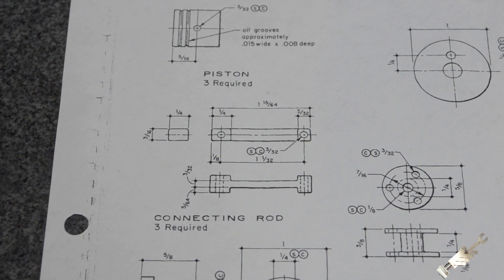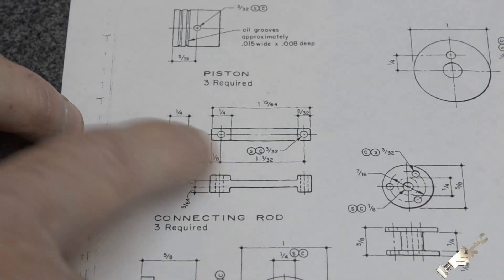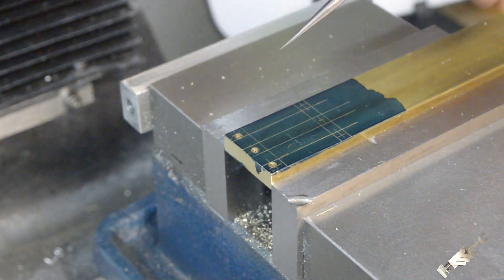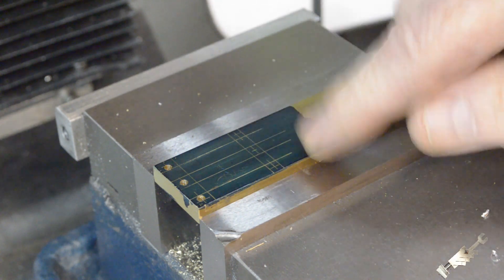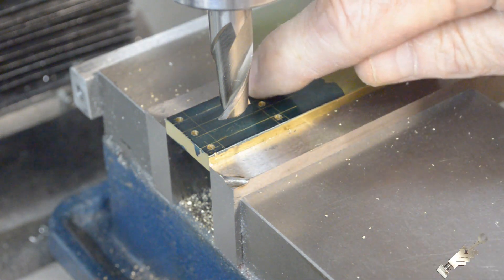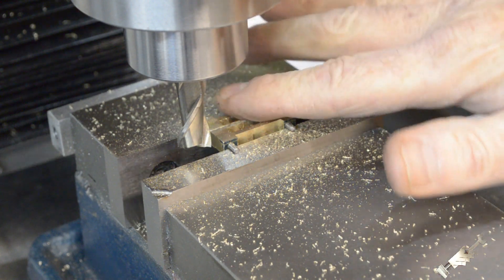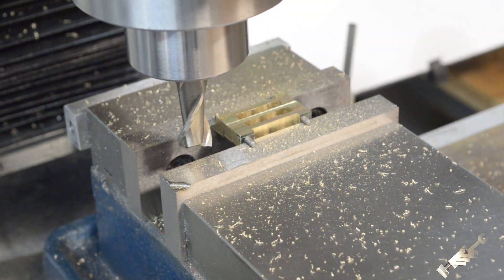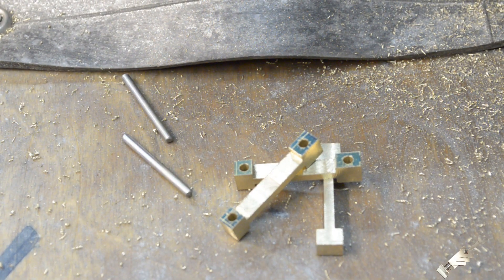Radial Engine Connecting Rods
Machining the connecting rods for Elmer's #11 Radial Engine.